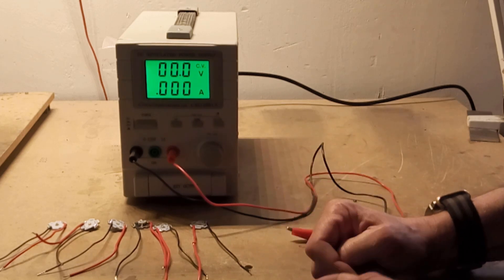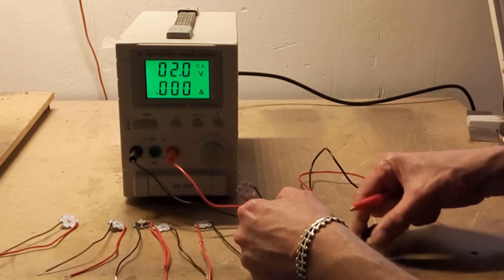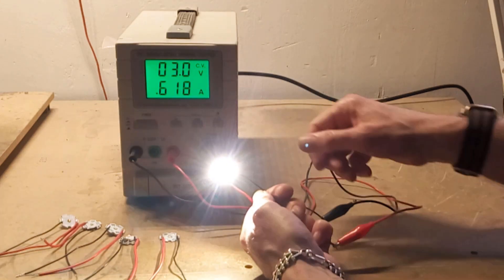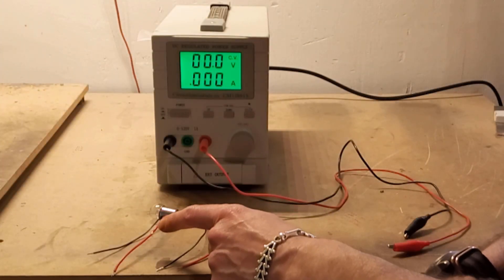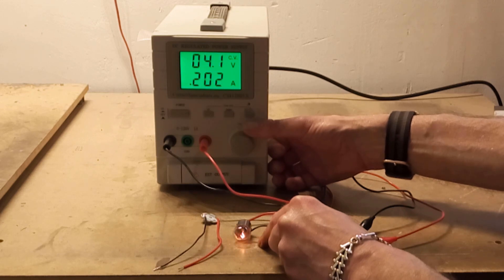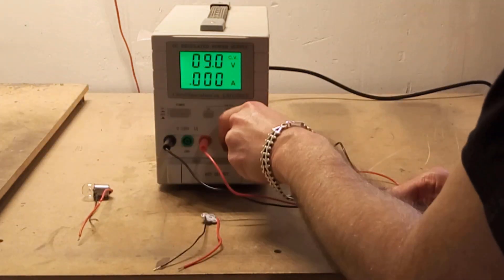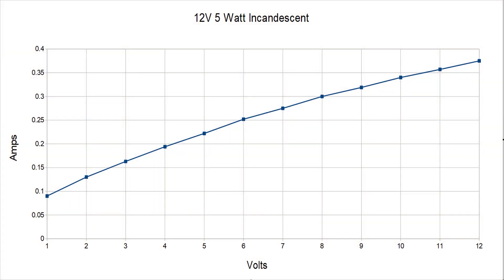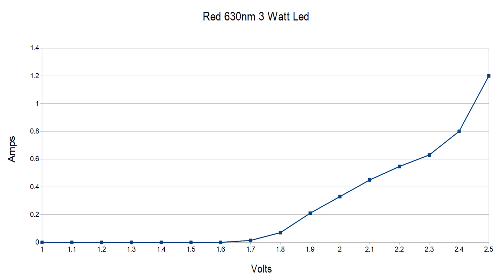Led Grow Lights - Led Wattage Explained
In this video I explain and demonstrate what led watt ratings (1 watt, 3 watt, 5 watts) really mean and how much power these leds actually draw, and the difference the colour of the led makes.

With this information you can calculate what the actual led power of a led grow light is or how many leds you will need to build your own grow light. I also demonstrate why you should always use a constant current power supply for leds!

Learn about leds and led grow lights from an expert with over 12 years experience of growing with leds, experimenting with leds and manufacturing led grow lights! My videos will cover all areas of led technology and grow lights from the basics to advanced led technology.